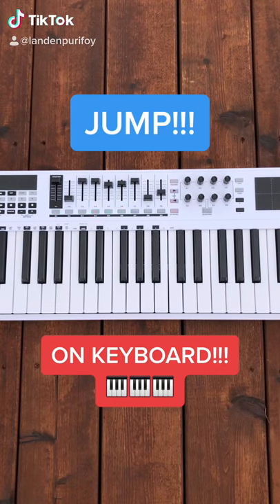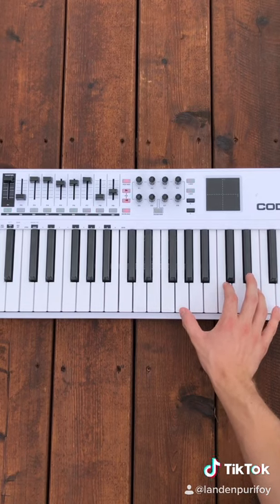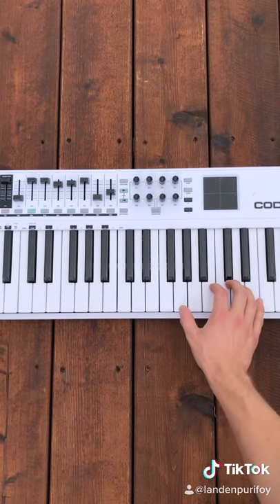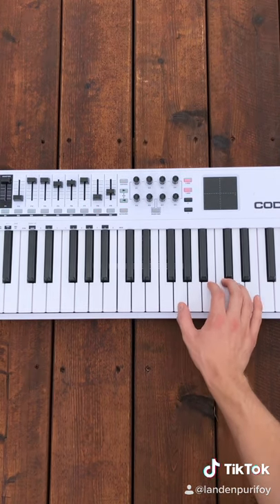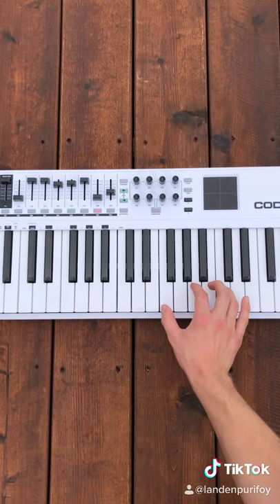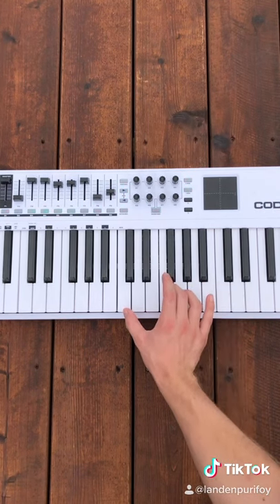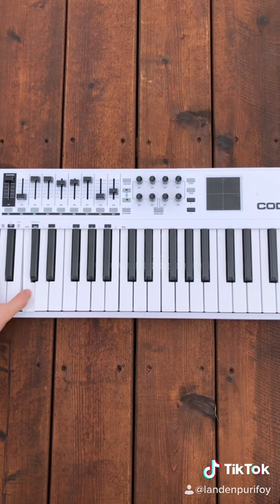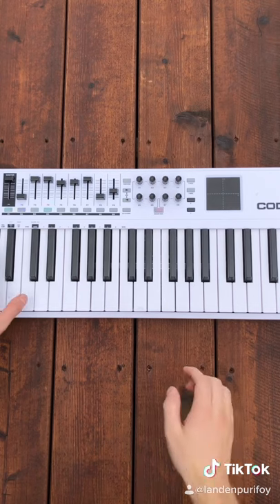How to play Jump on Keyboard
Let me know if you learn it!!

Jump- Van Halen